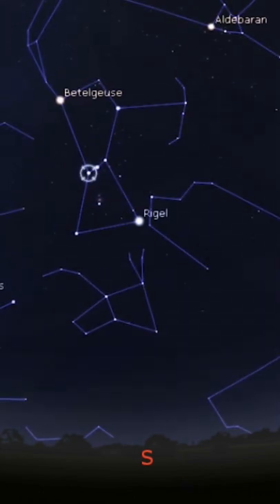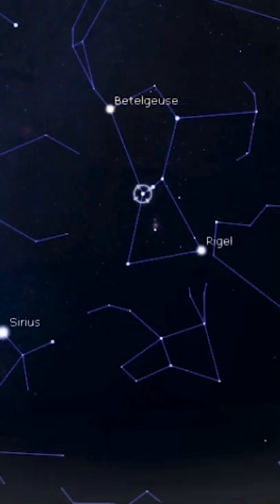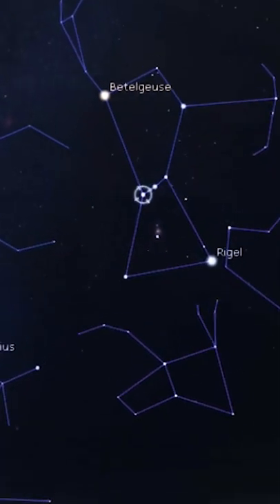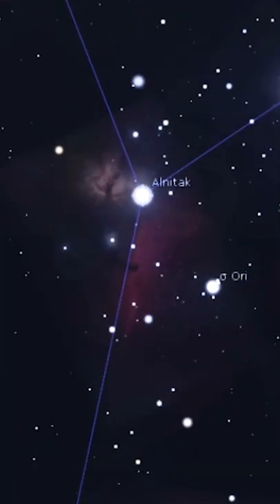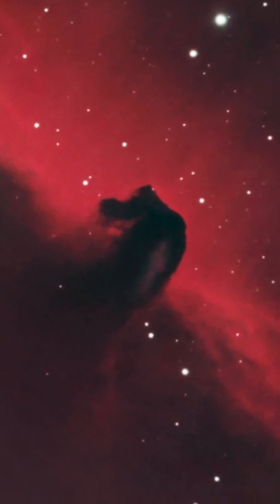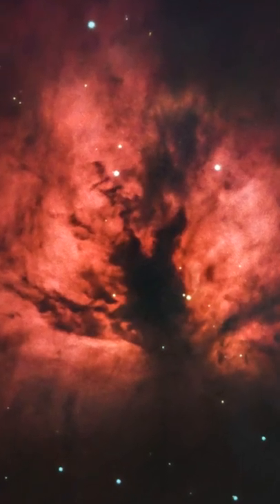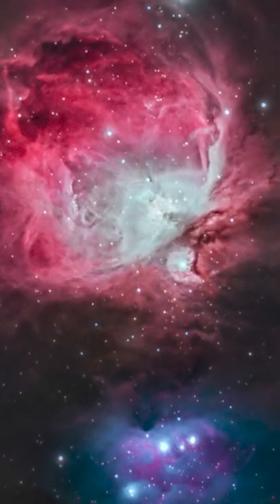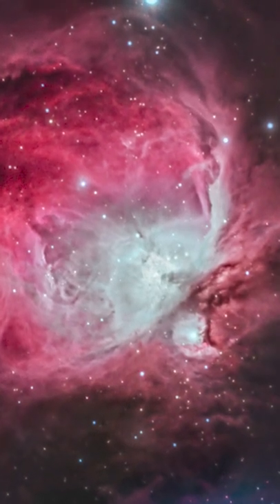LAST CHANCE to look at ORION!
This is your last chance to look at the most fantastic constellation in the winter sky: Orion!
The three stars in the middle are called Orion's belt. If you have a backyard telescope, focus on the left star, named Alnitak. That's where you find the horsehead and flame nebula. Below Orion's belt, you can see Orion's sword. This is the home of the Orion nebula, the most amazing nebula in our Milkyway galaxy. In this I'll share some pictures I took with backyard telescopes.

Keep looking up!

Wido - Astroforum.